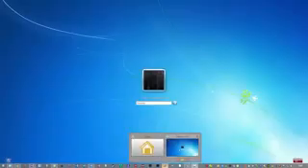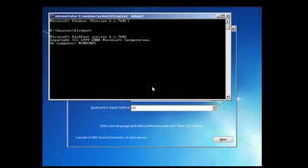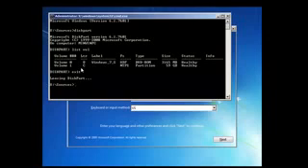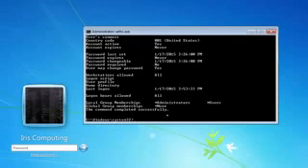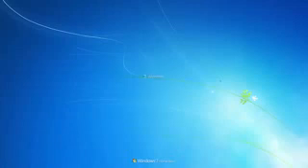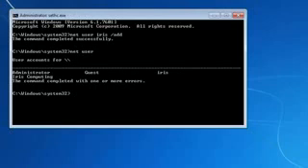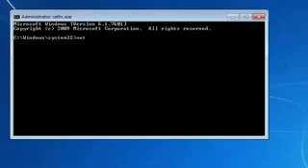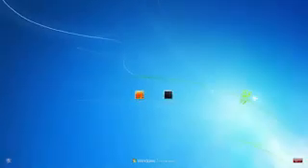How to hack Windows accounts or change pc administrator passwords using command prompt